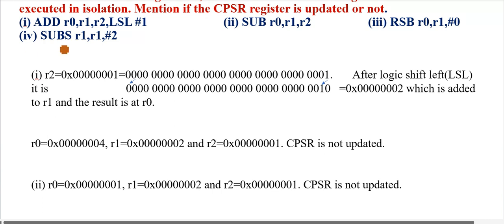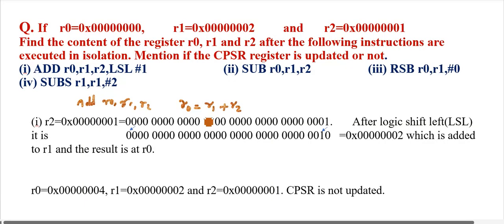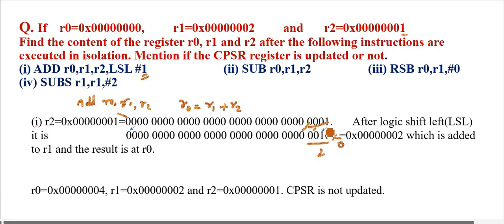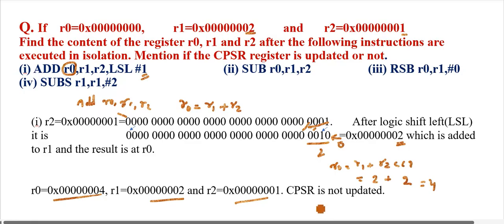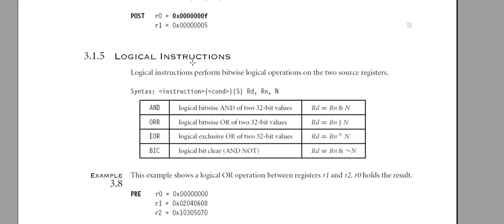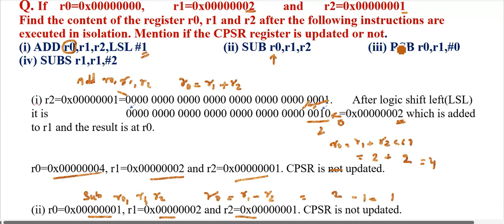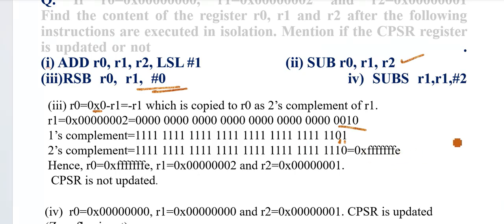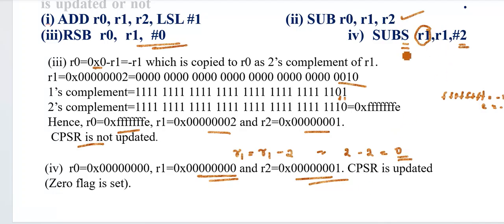ARM Instruction Set Problems VTU Question Paper solution 2